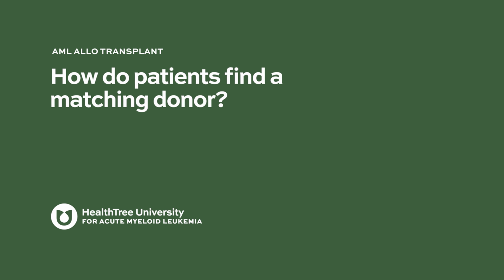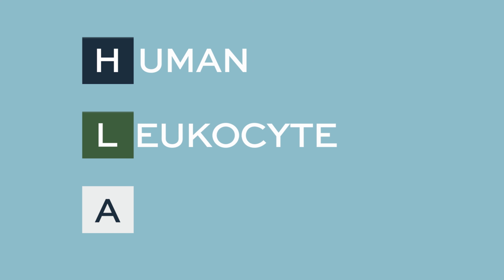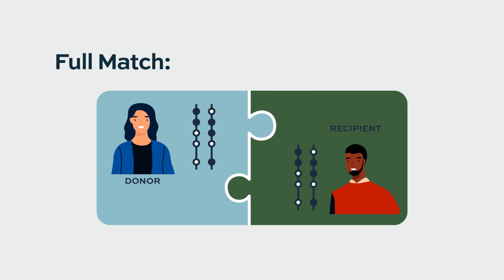How do patients find a matching donor?